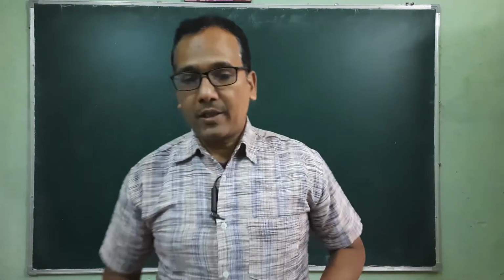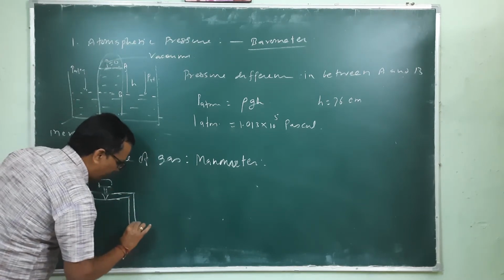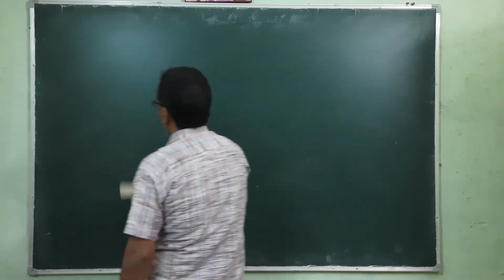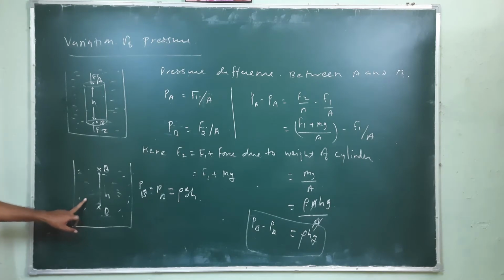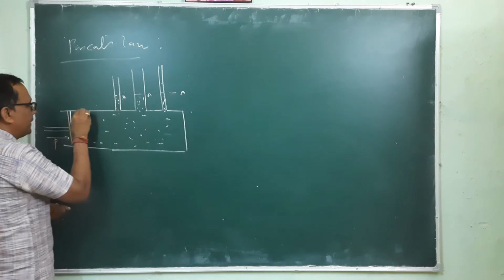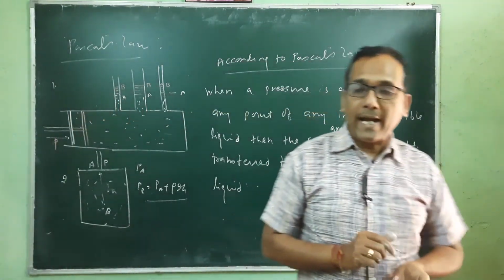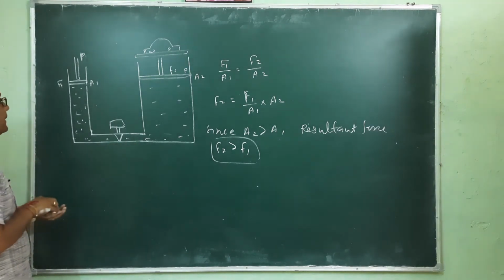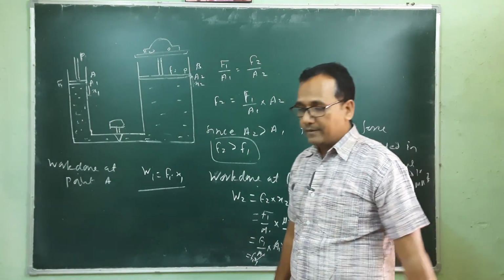Variation of Pressure with Depth, Pascal's Law and Hydraulic Machines | Dr Mohan L Verma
This lecture starts with an overview of the measurement of pressure using a Barometer and Manometer. The variation of pressure with depth is always a confusing topic for physics students which has been explained using simple mathematics. Further, Pascal's Law is discussed with mathematics and the mechanism of HYdraulic Machines. Tried to make physics simple. A good lecture for physics lovers.